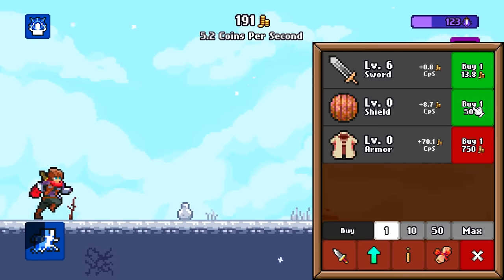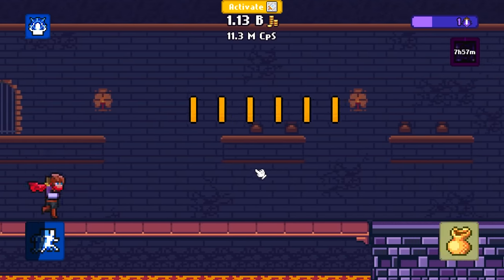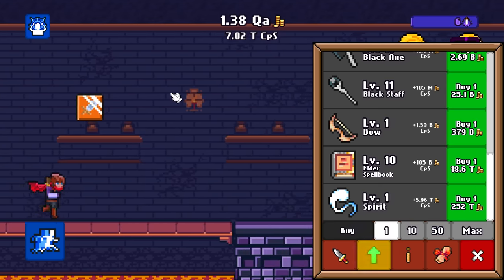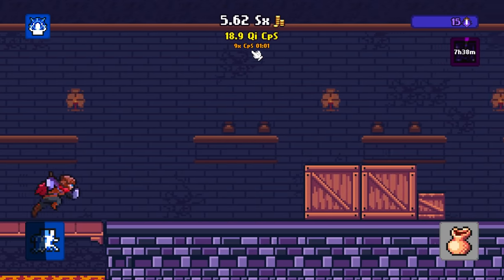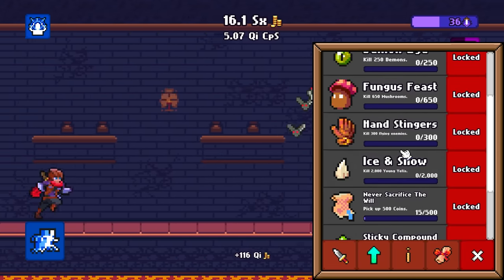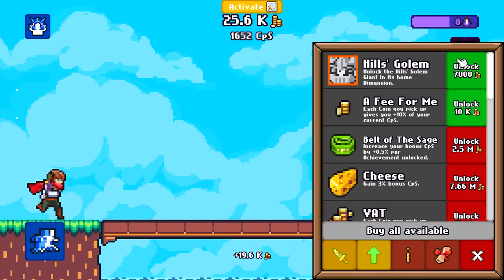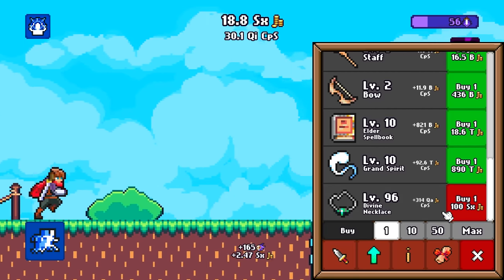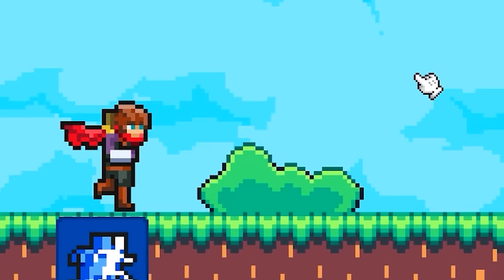These Upgrades Earn 42,000,000,000,000,000,000 Per Second in Idle Slayer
All it took was a lot of grinding. Then hitting that prestige button. Then grinding again. Every time I do this I make more and more money and that in turn buys more upgrades for more money. Sometimes I even get an upgrade for extra souls. Souls are the valuable resource since they buy the best kinds of upgrades.

2xNVIDIA - GeForce RTX 2080 Ti 11 GB Founders Edition Video Card (2-Way SLI)